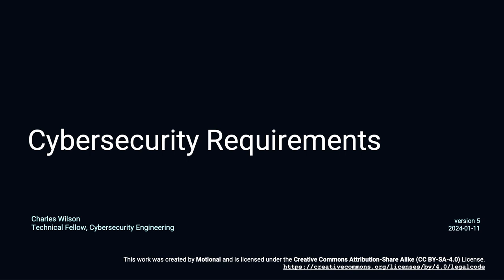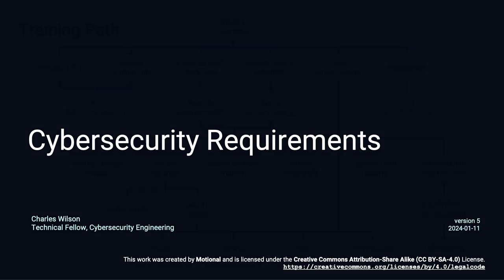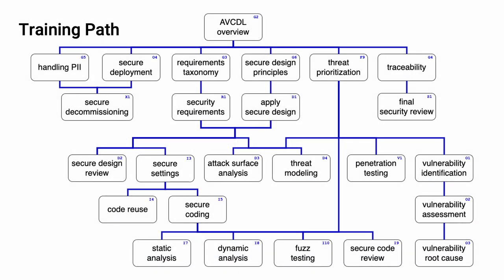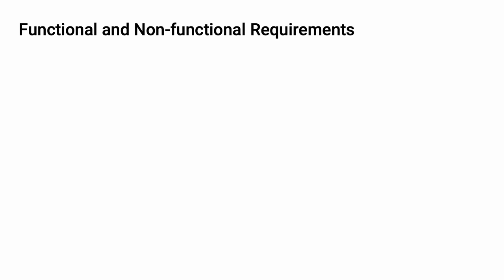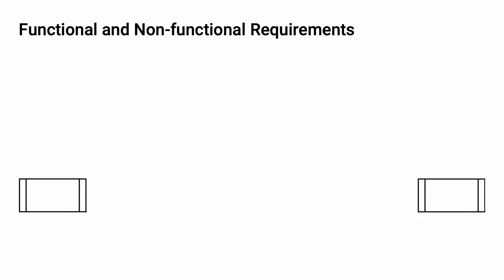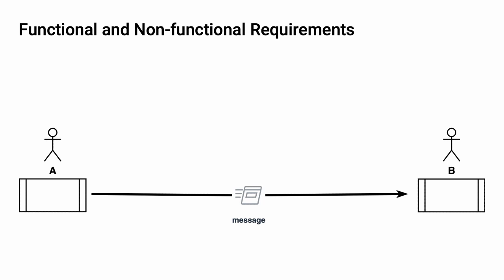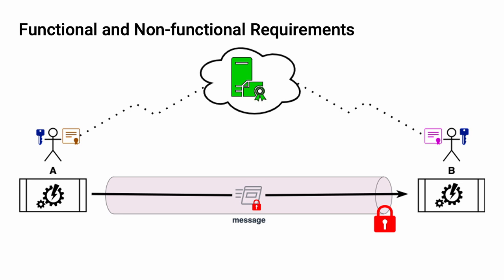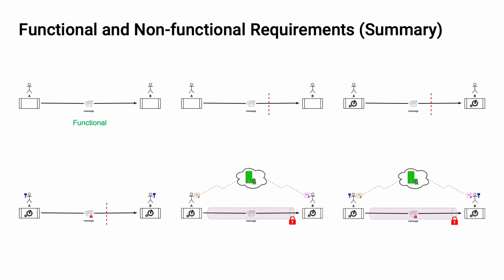AVCDL cybersecurity requirements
This training covers how cybersecurity requirements are created and used within the AVCDL.

Chapters:

00:00 Title
00:12 Training Path
00:31 Introduction
01:51 Functional Requirements to Development Tasks
02:27 Functional and Non-functional Requirements
07:40 Cybersecurity Requirements to Development Tasks
09:20 Overall Dependencies
10:06 Cybersecurity Requirements-related Guidance Documents
15:42 Element Cybersecurity Relevancy
24:17 Product-level Requirements Workflow
24:34 Requirements Applicability Analysis
26:04 Resource Access Working Model
27:12 Taxonomy Space
28:15 Identifying Requirement Needs
29:07 Cybersecurity Global Requirements Catalog
30:08 Tailored Catalog Creation
30:44 Tailored and Macro Cybersecurity Requirements
33:51 Macro Cybersecurity Requirement Example
35:50 AVCDL Framework
37:31 Secure Design Analysis Workflow
40:06 Why Bother?
41:40 Overall Dependencies (2)
44:00 Cybersecurity Requirements-related Guidance Documents (2)
44:23 Unit Testing and Verification Activities
44:51 Cybersecurity Requirements to Cybersecurity Tests
46:23 Further Reading
46:40 GitHub
47:04 Next Steps
47:25 References